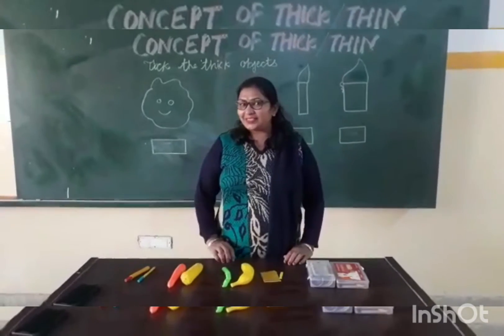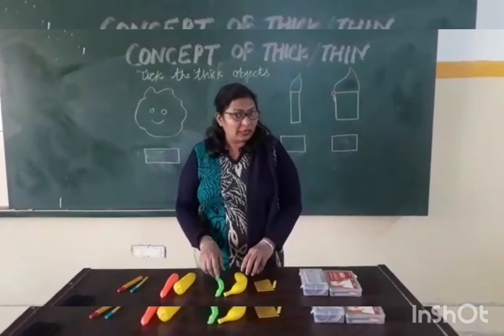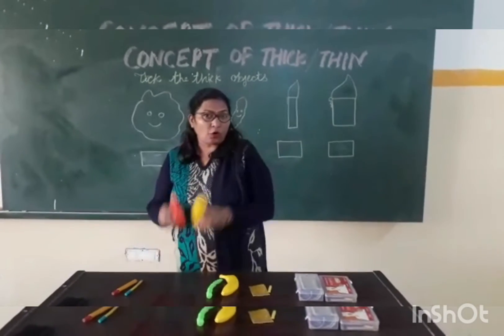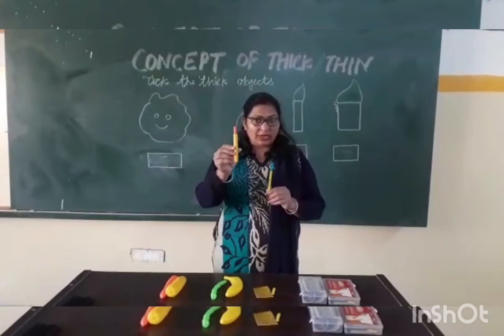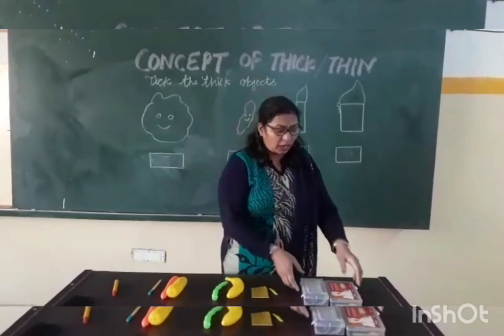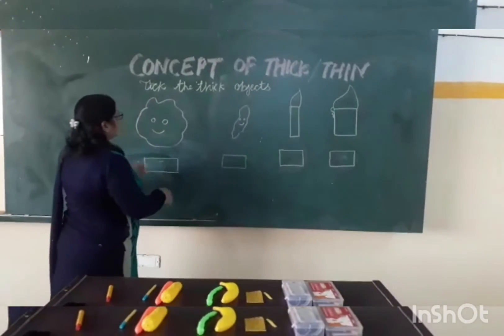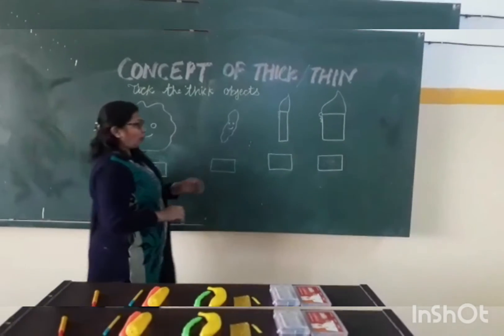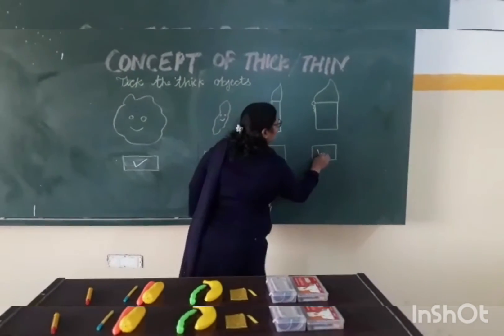CLASS: L.K.G || SUBJECT: MATHS TOPIC THICK AND THIN CONCEPT || BY MS. KANCHAN BANSAL || CHANNEL AIS